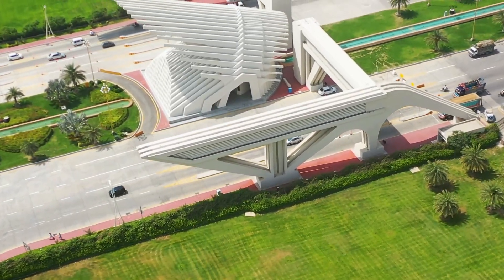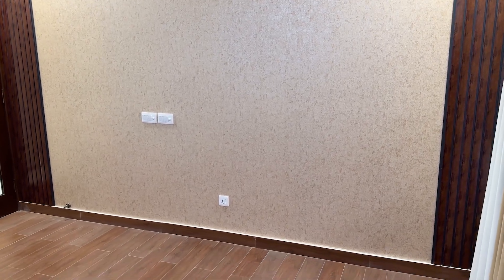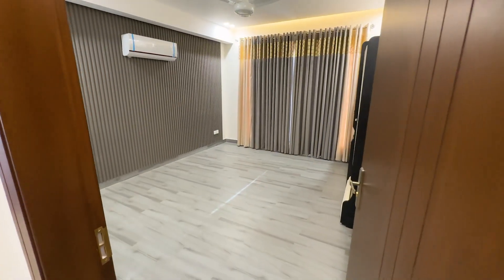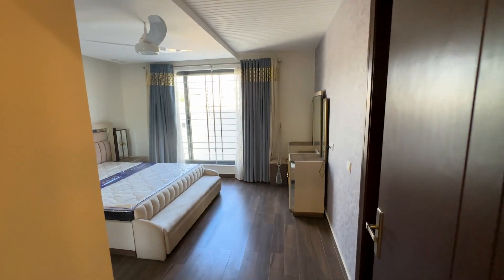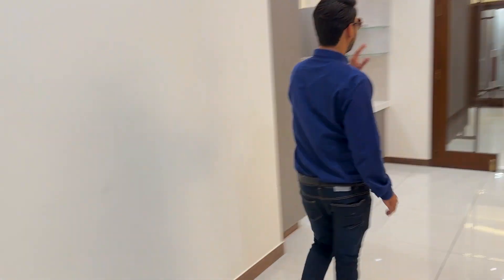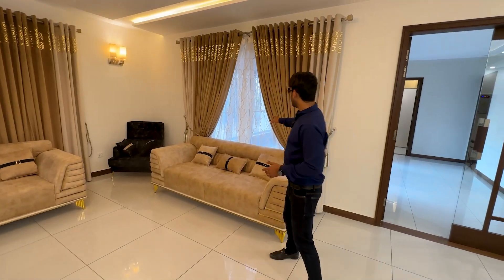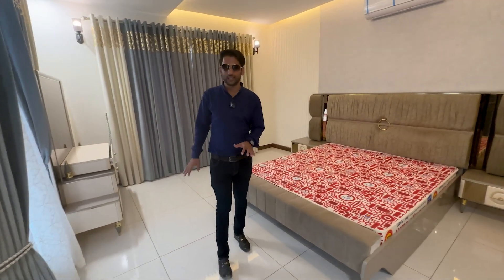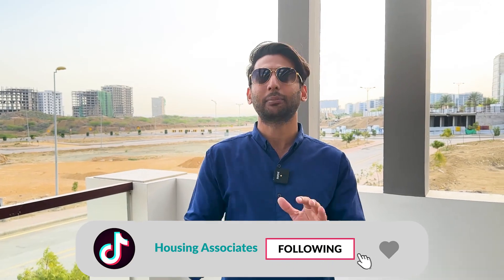Bahria Hills || 500 Sqyard Villa || Luxurious Finishes || Bahria Town Karachi || Price 8.5 Cr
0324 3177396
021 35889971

OFFICE ADDRESS

DHA OFFICE
15TH COMMERCIAL LANE , MEZZNAINE NUMBER 1, DHA PHASE 2 EXT KARACHI

BAHRIA OFFICE
DT TOWER 1503 15TH FLOOR, BAHRAI TOWN KARACHI.